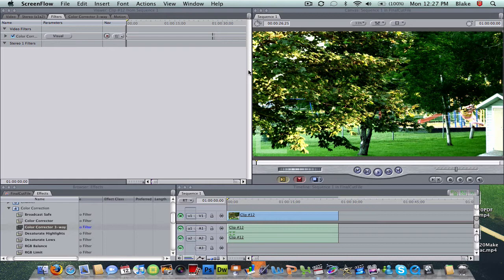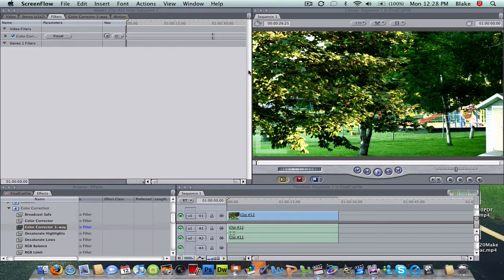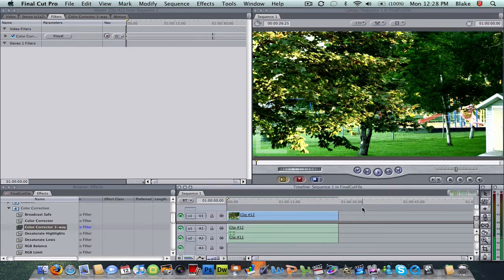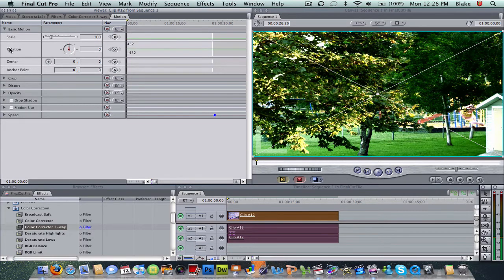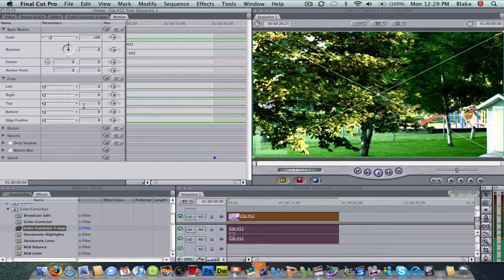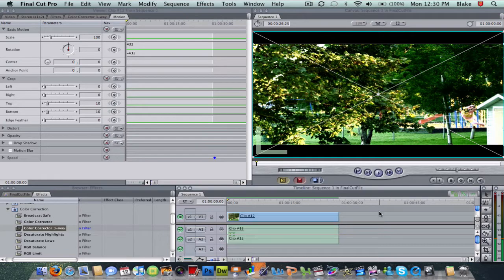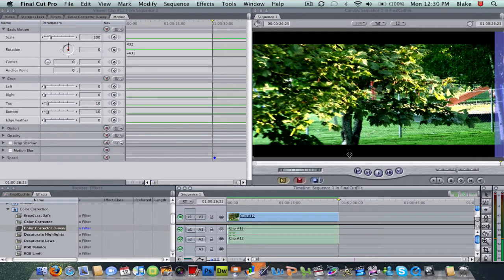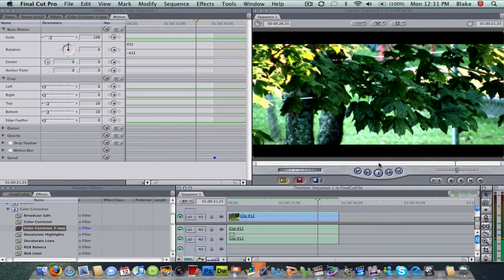Widescreen 16x9 Effect (Cropping) - Final Cut Pro Tutorial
In this video I will be showing you how to crop your video to make it look like it is widescreen 16x9 footage.